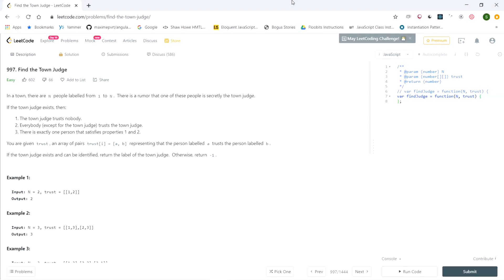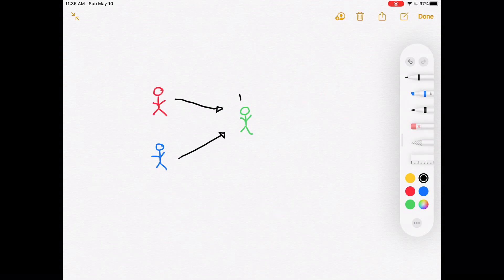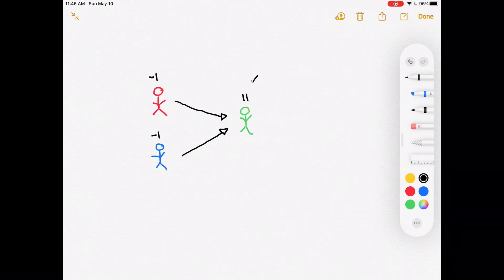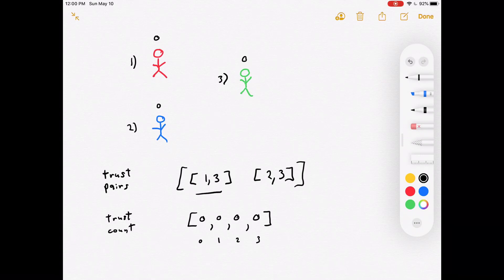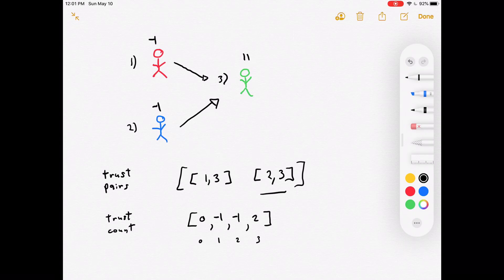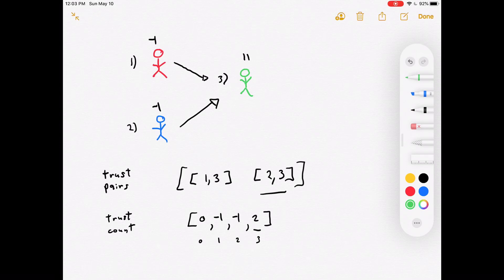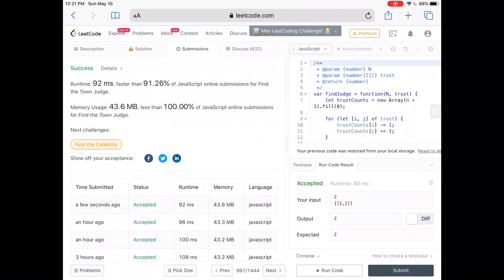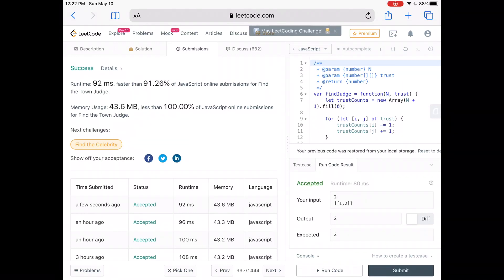Find the Town Judge | LeetCode 997 | Coding Interview Tutorial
Find the Town Judge solution: LeetCode 997

Find the Town Judge | LeetCode 997 | Coding Interview

00:00 Title
00:06 Problem readout
01:34 Whiteboard solution
08:01 Coding solution
12:31 Result and outro